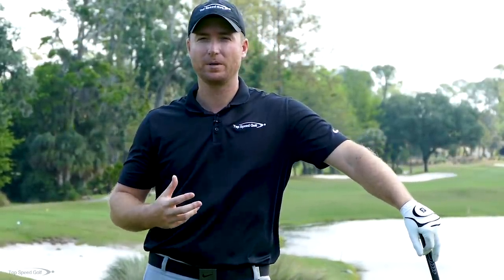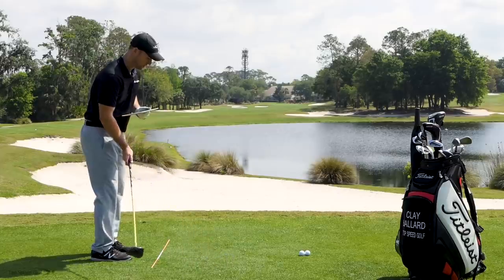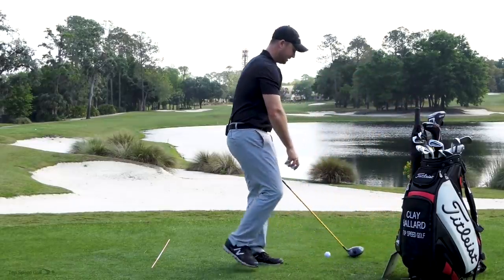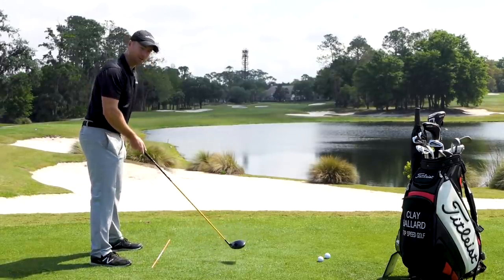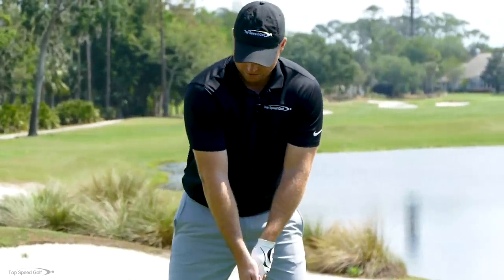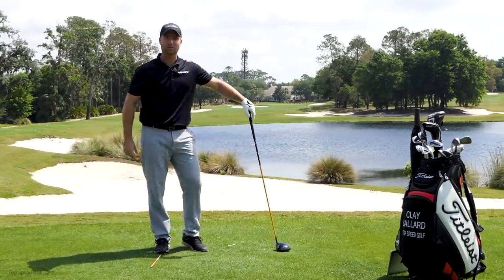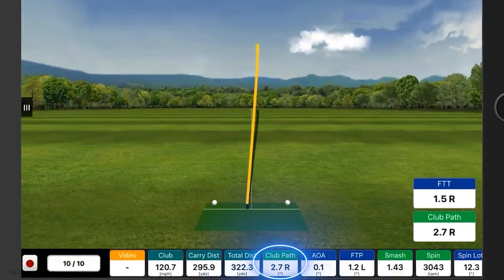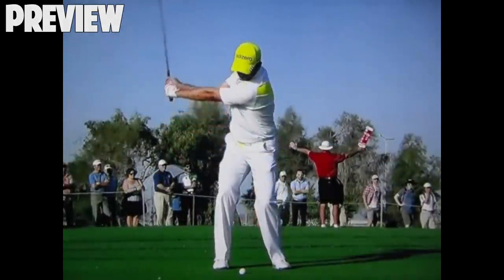How to Draw and Fade Your Golf Shots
How would you like to control your golf ball on command? How do we purposely fade or slice? For those looking to shape their shots, this video on How to Draw and Fade Your Golf Shots is for you. We have the golf swing and your total game broken down to the 5 most important keys in our Top Speed Golf System. In this video we'll cover tips on how to draw and fade shots on command, while improving key fundamentals! Start having real control of your game. Be able to hit any shot in golf! We’ll teach you.

Clay Ballard